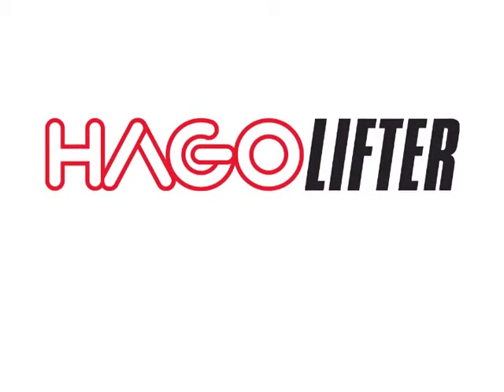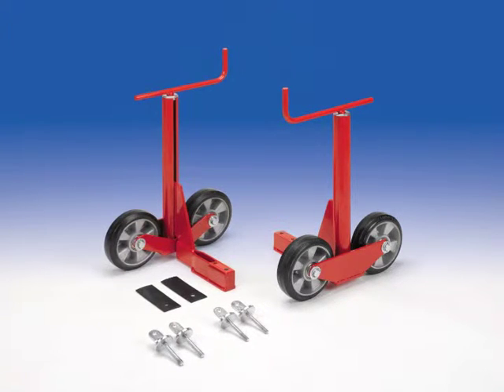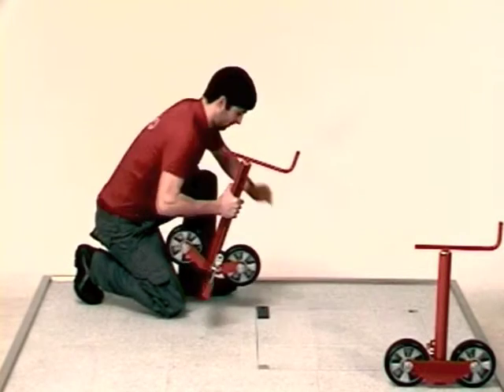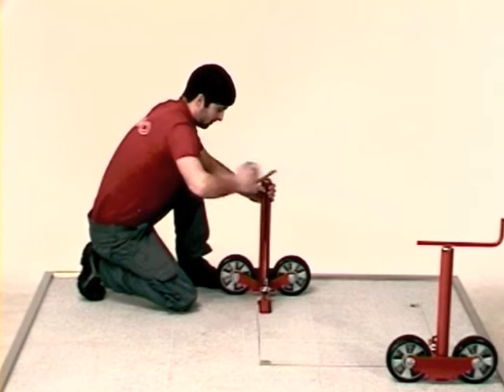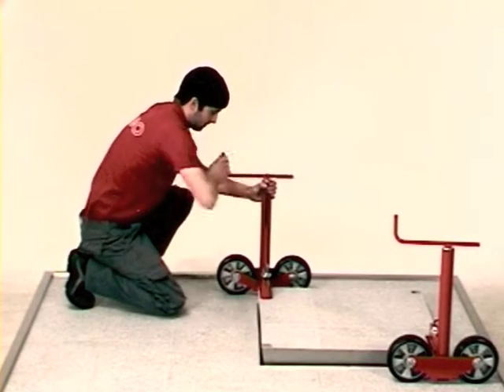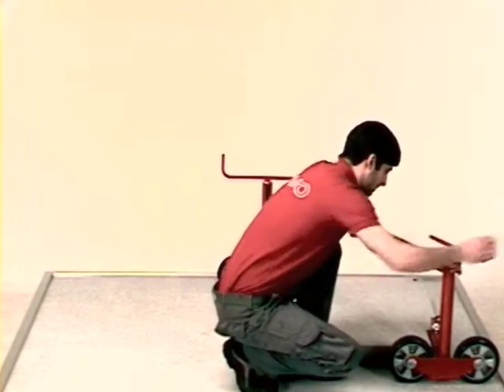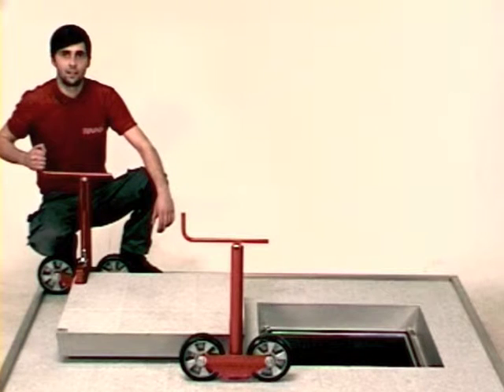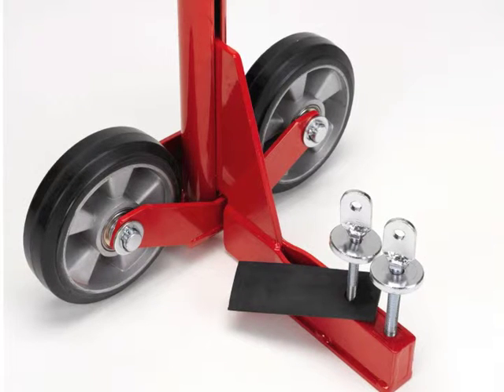Hago_Lifter Video englisch 2-Με ελληνικούς υπότιτλους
GR: Το νέο τροχήλατο εργαλείο ανύψωσης καλυμμάτων διευκολύνει το άνοιγμα των μεγαλύτερων και βαρύτερων καλυμμάτων!
EN: The new lifting device by Hago makes it easy to open larger and heavier covers!